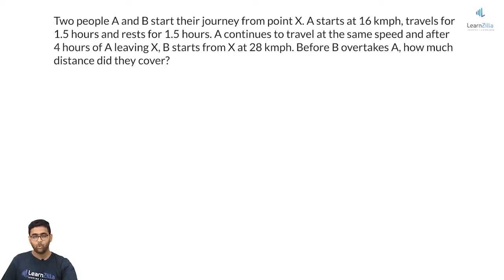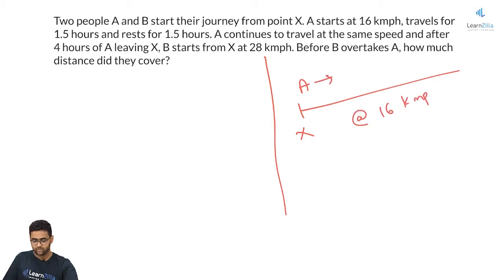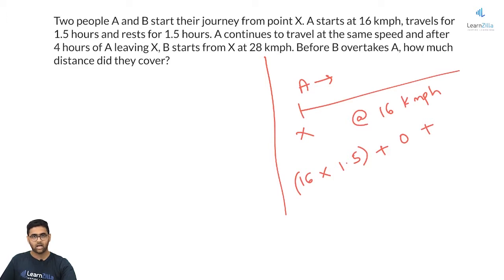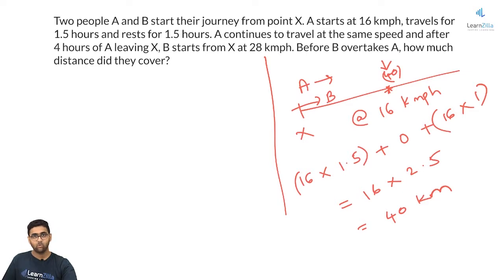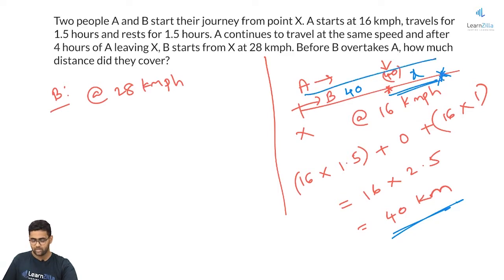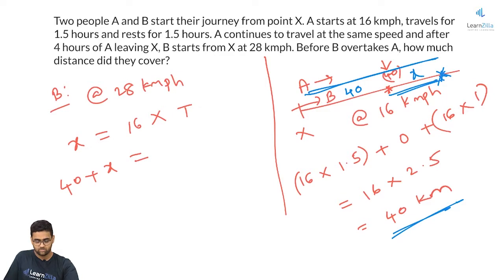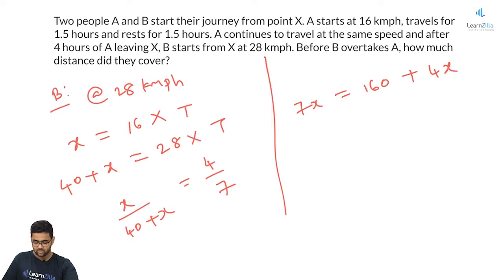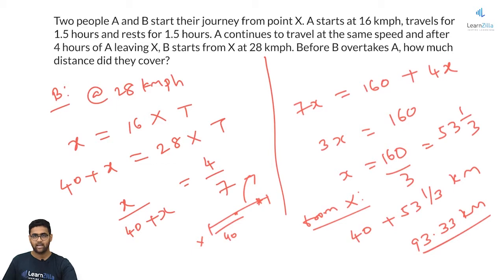Time Speed And Distance Part-3 | Quantitative Aptitude | Learnzilla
This video is Part 3 of the Time, Speed and Distance chapter in Quantitative Aptitude topic of the Learnzilla Campus Placement/Recruitment Course.